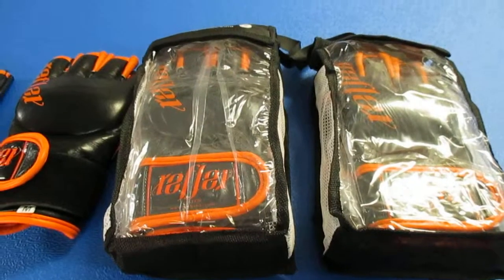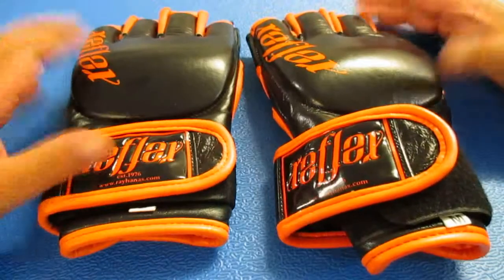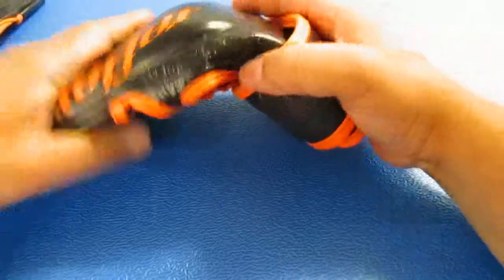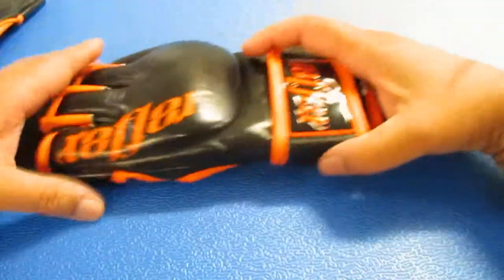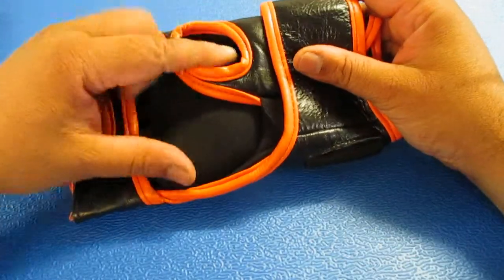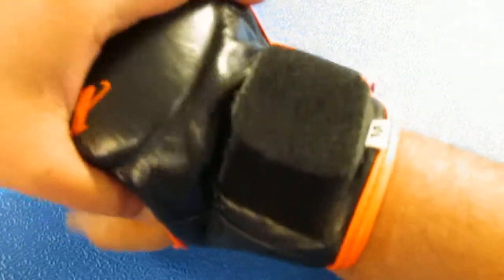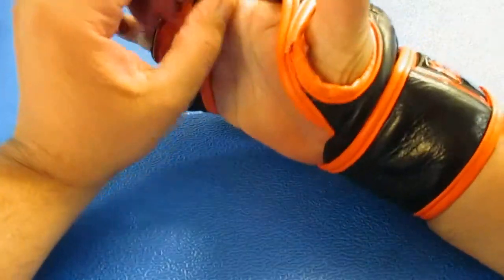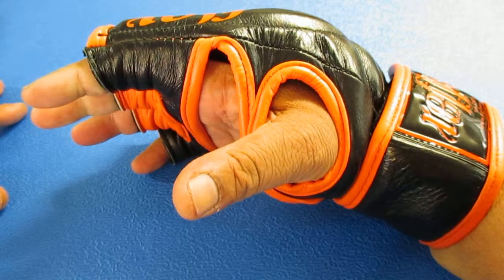MMA Cage Fight Gloves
MMA Leather Cage Fighting gloves. Velcro double closure. Formed padded high density. Formed knuckle. Open palm design. locked in securely over the hand.